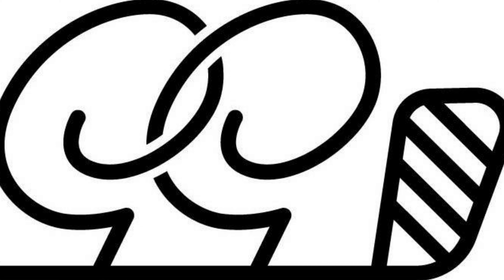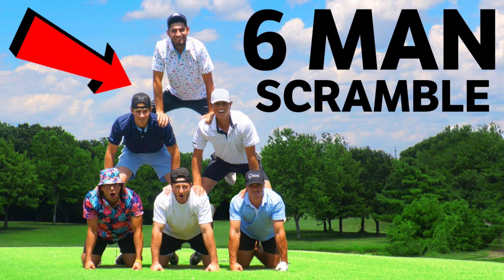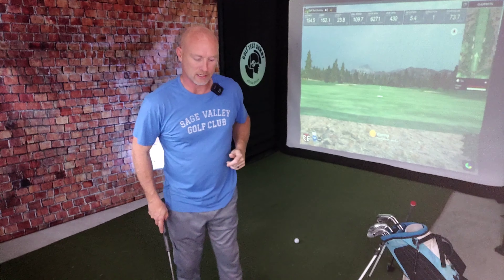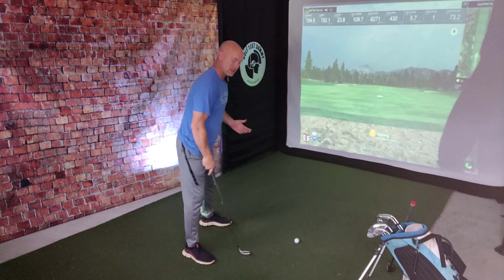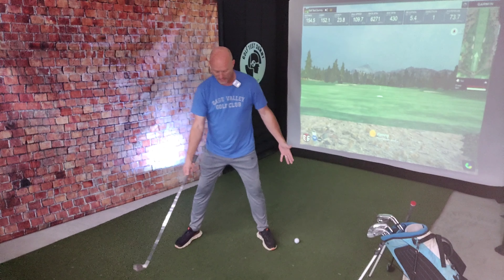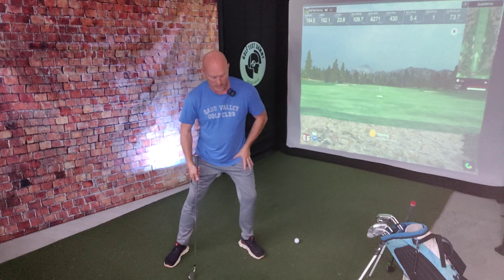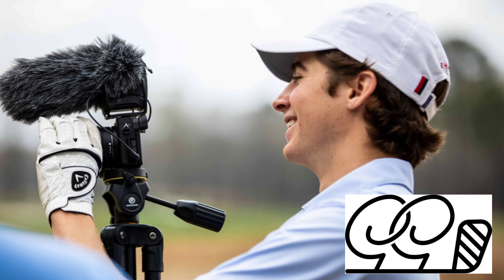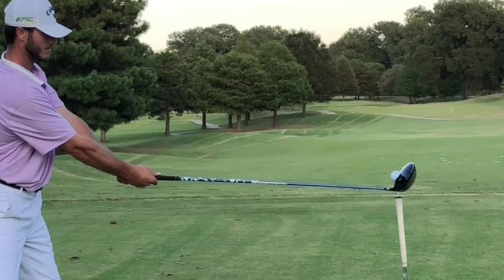Is BUBBIE GOLF a Single Plane Golfer? - Golf Test Dummy